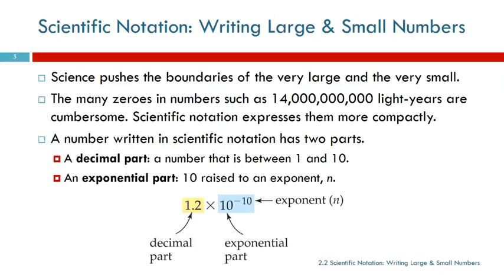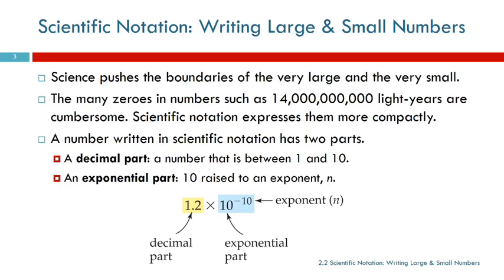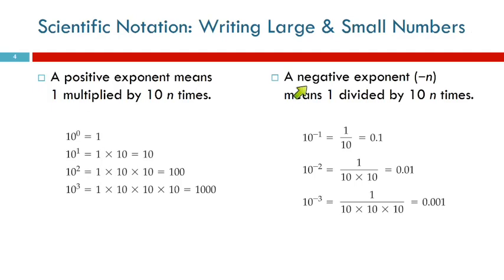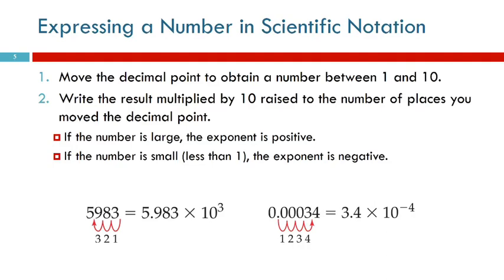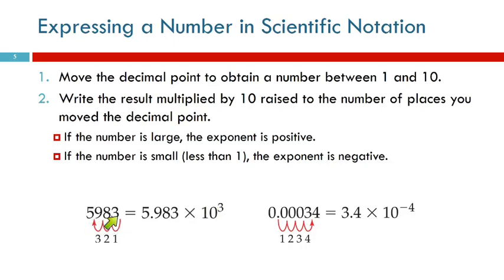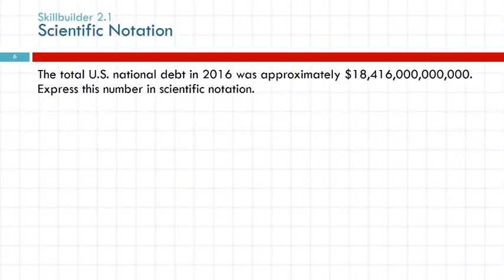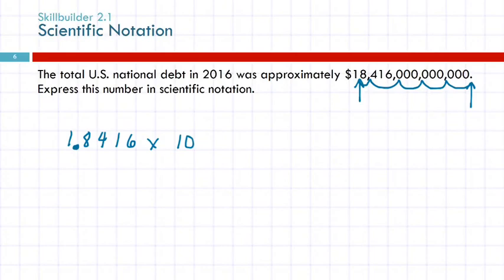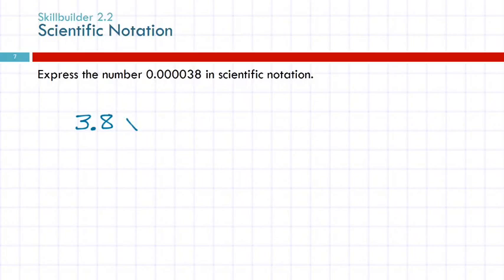2.2 Scientific Notation: Writing Large & Small Numbers